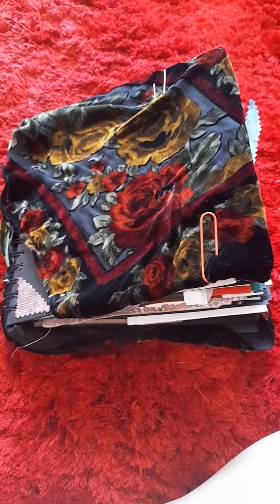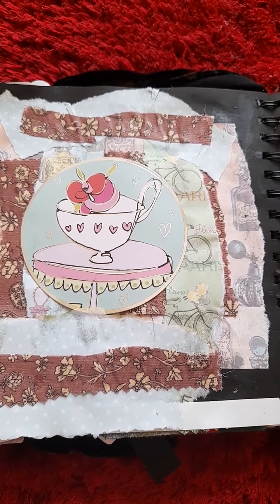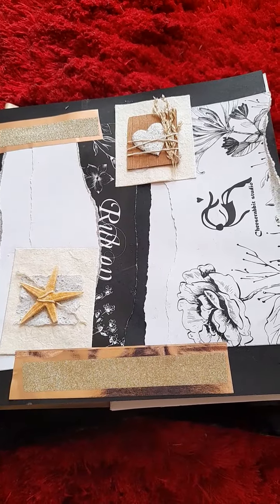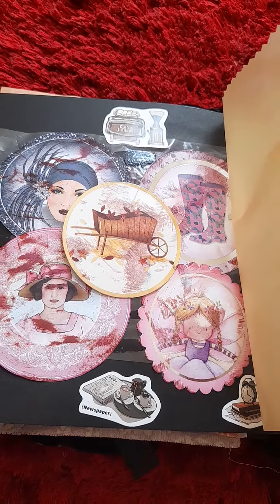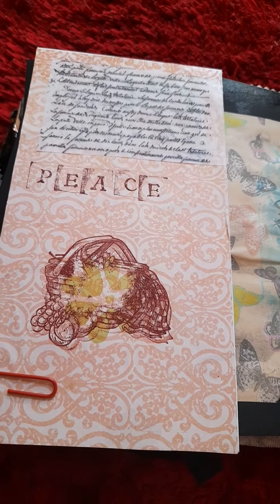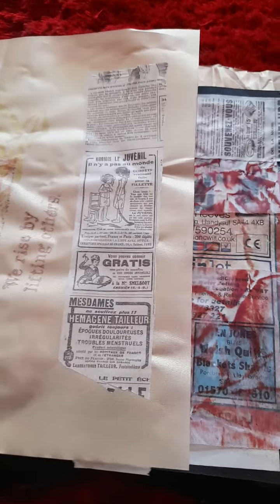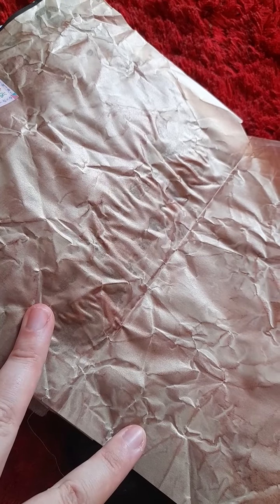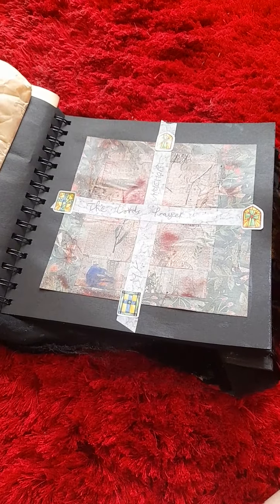Starting my new journal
hello viewers hope your well and surviving the heat. In this video I will be showing you my latest journal with a lovely rose fabric cover plus  some gold vellum pages and much more.